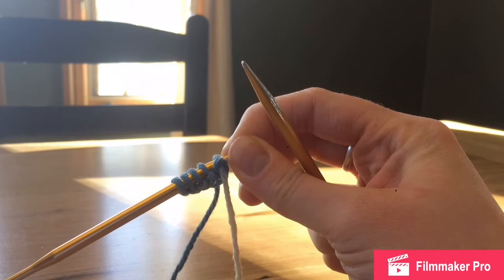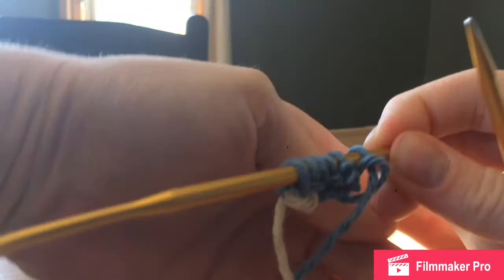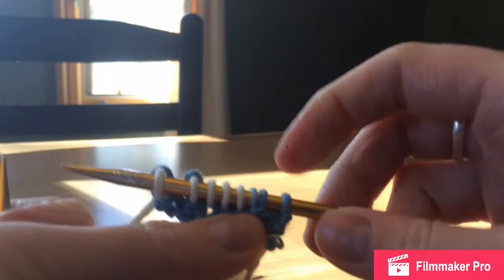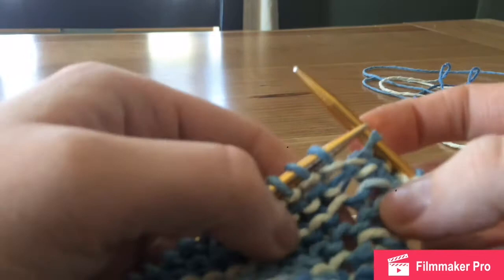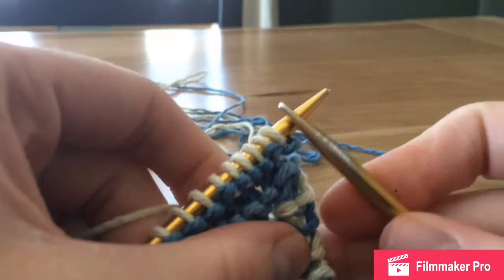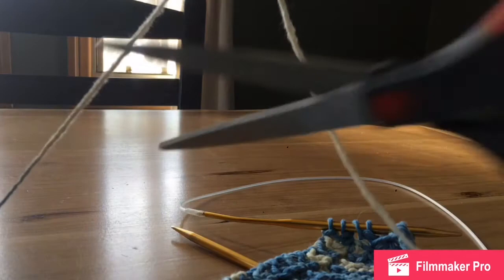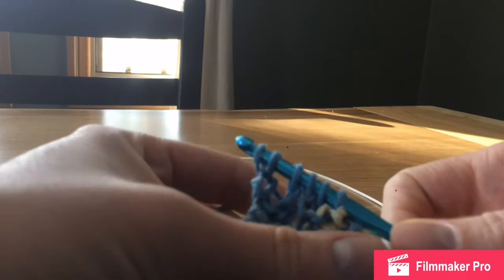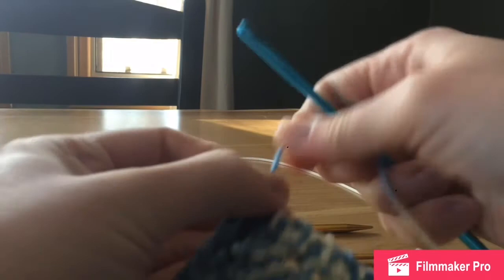Beginner Knit Dish Cloth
Welcome Crafters, this video is a lesson on creating a super easy dish cloth! It's a perfect first time knitting project, it will help you get the motions down for sure! Enjoy!